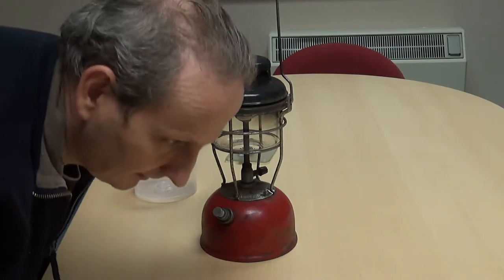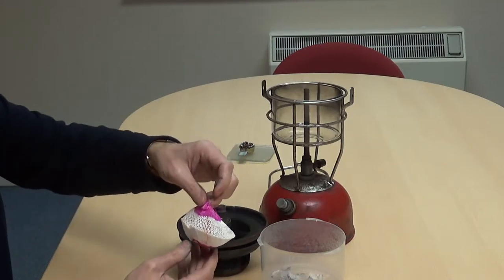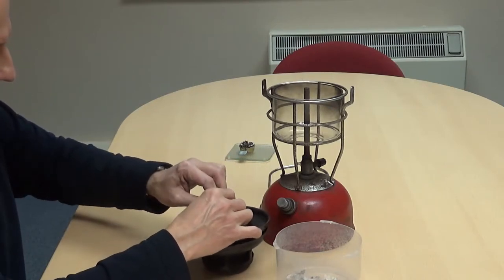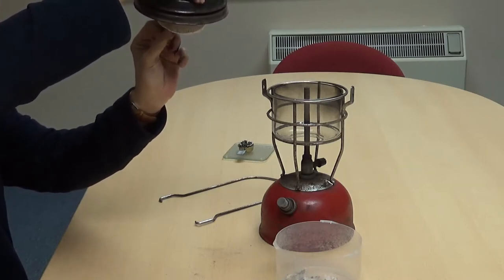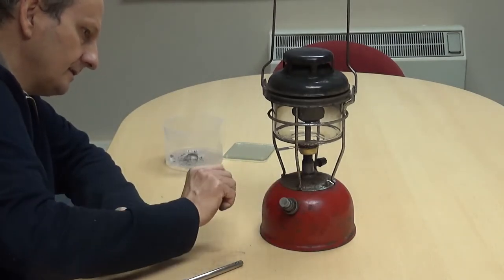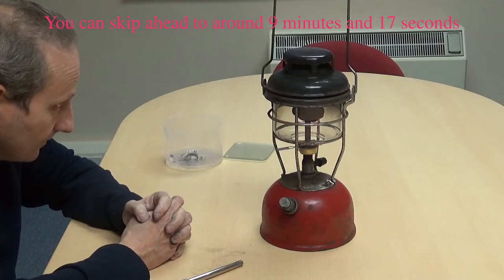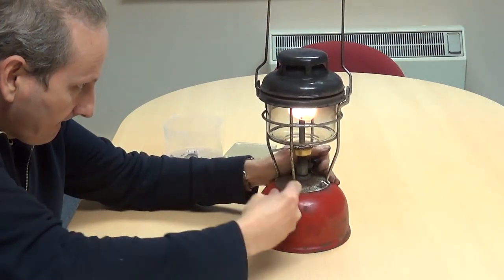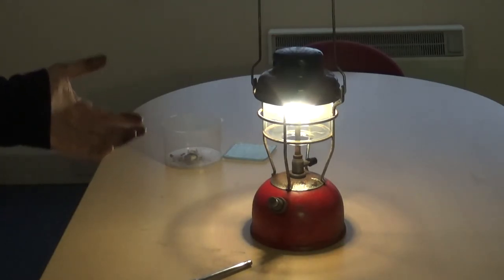How to change the Mantle on a Tilley Lamp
How to change the Mantle on a Tilley Lamp , sorry it took so long!